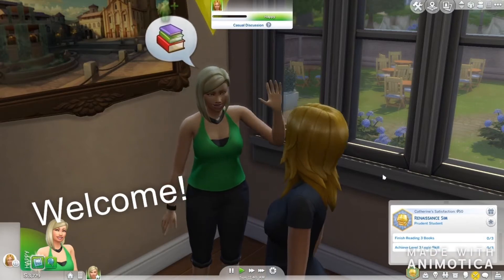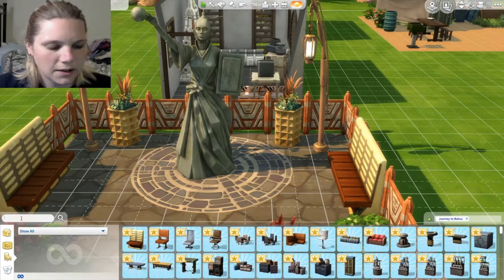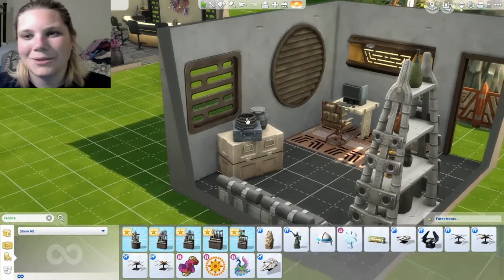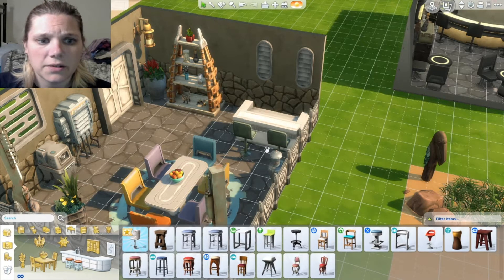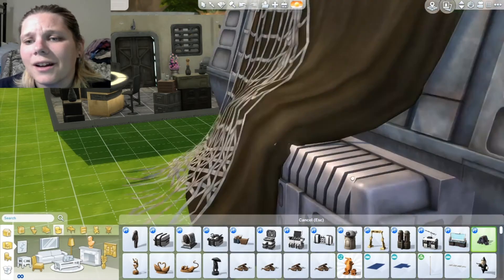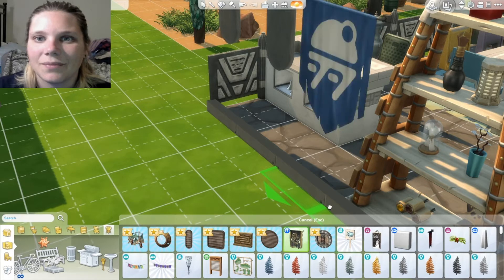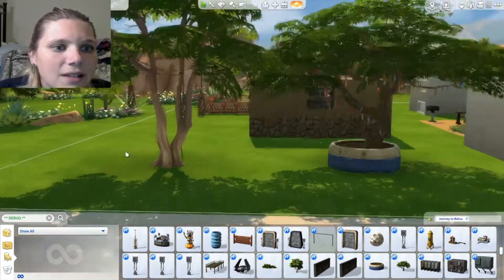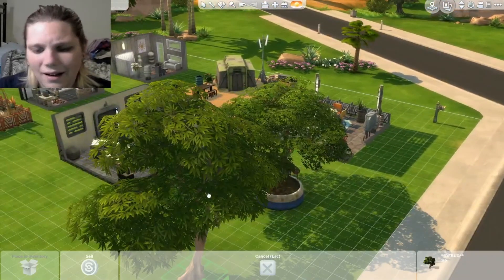Unboxing: The Sims 4 Journey to Batuu | Build/Buy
Greetings everyone! We're doing another unboxing video, this time going over the build/buy items for Journey to Batuu! I'm so excited just drooling over these, you have no idea!

What's your favorite item and how do you plan to use it?